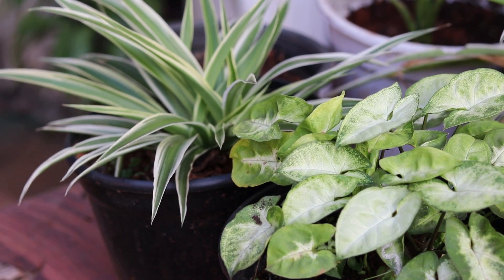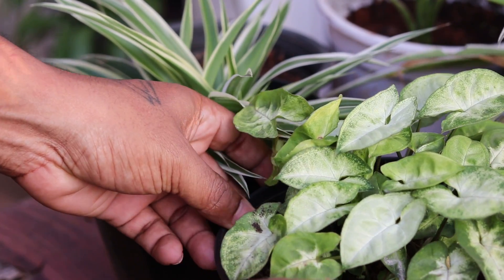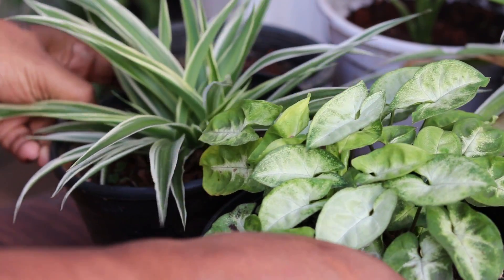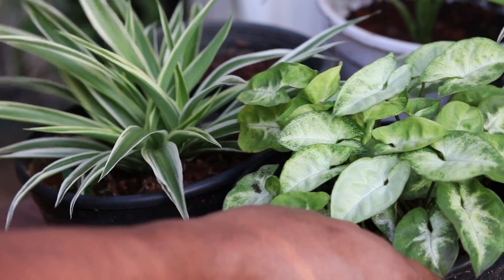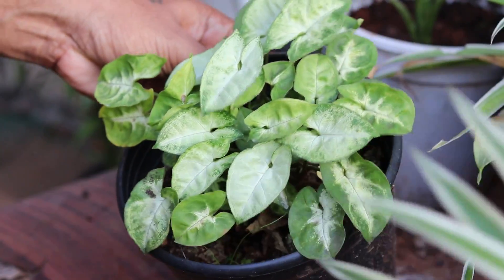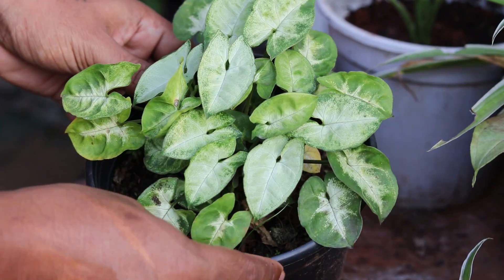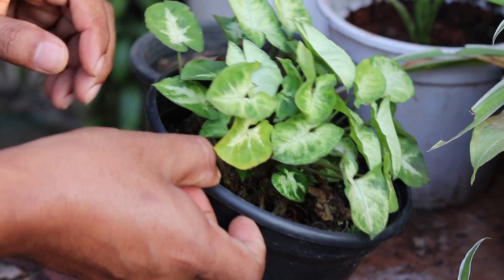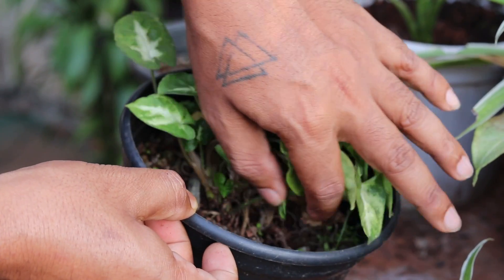Dealing with Nitrogen Deficiency in Plants: Sign and Simple Solution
Nitrogen deficiency is one of the most common reasons for yellowing of plant leaves. To fix this you can follow this method given in this video.